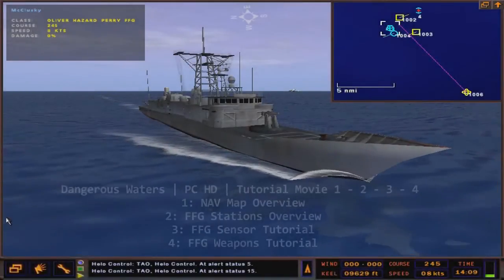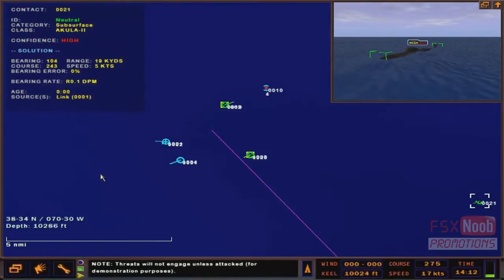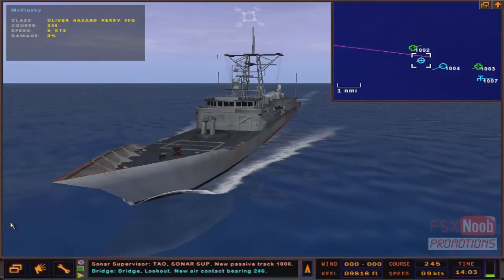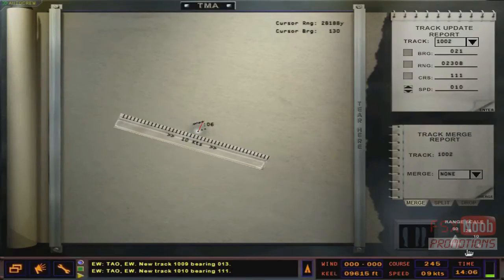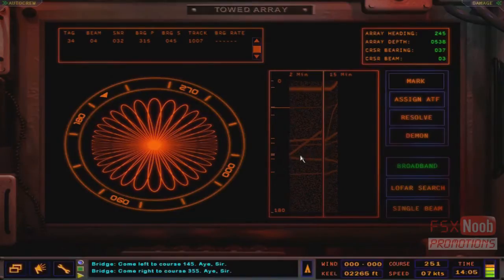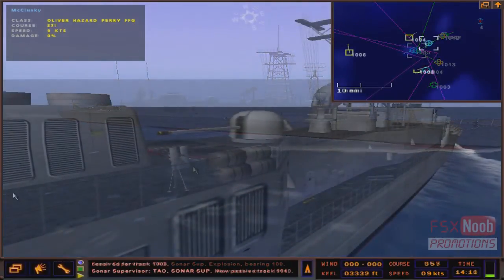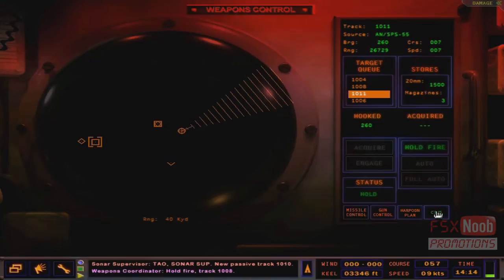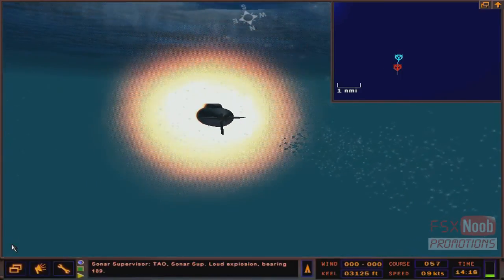Dangerous Waters Turorial Movie 1 - 4 / 10 PC HD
NAV Map Overview tutorial movie
FFG Stations Overview tutorial movie
FFG Sensor Tutorial movie
FFG Weapons Tutorial

Dangerous Waters is a 2005 naval warfare simulation game developed by Sonalysts Combat Simulations. It was released for Microsoft Windows on February 22, 2005, and was released on Steam on February 7, 2006.

Dangerous Waters is a naval warfare simulation game which features many player-controllable units deployed in the armed forces of 18 different countries. Campaign mode allows a player to control forces as the United States Navy, Russian Federation Navy, or People's Liberation Army Navy of China. Players can perform multiple station roles such as radar and sonar, required to complete missions manually, or have those stations played in AI mode with simulated crew members manning non-command functions.
The multi-player mode allows players to occupy individual crew stations on the same vessel